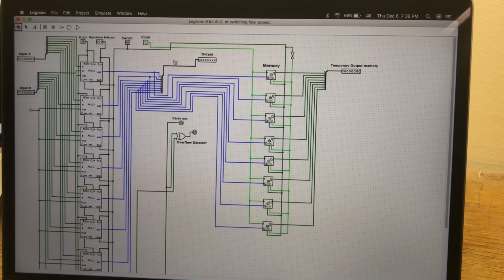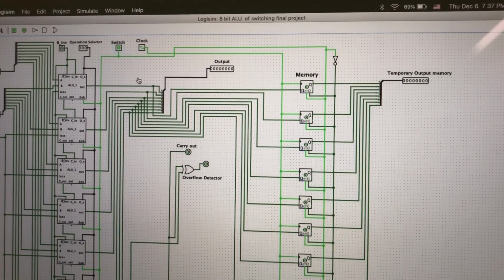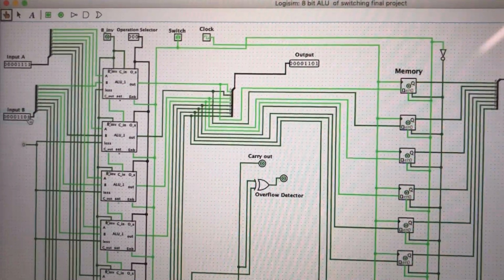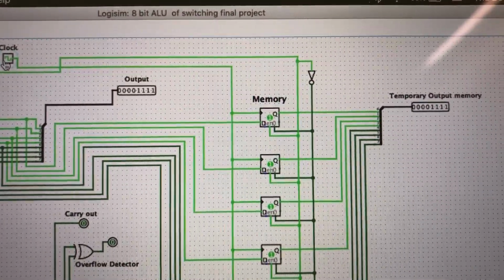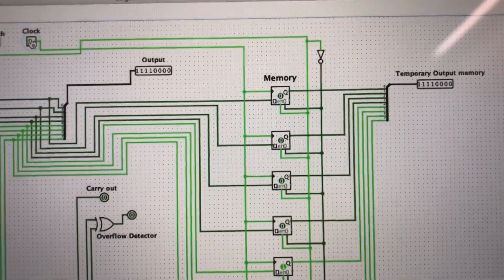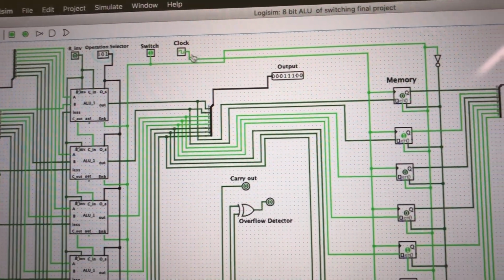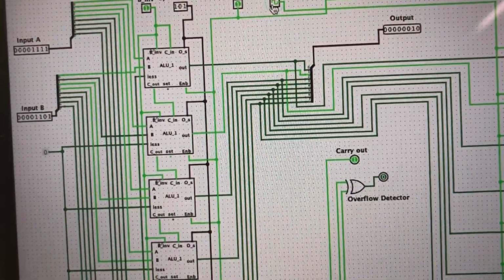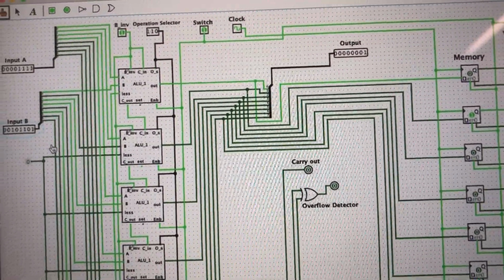.Switching system EE210.Design of an 8-bit Arithmetic Logic Unit (ALU). CCNY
If you have any comments or questions please leave it in the comment box.